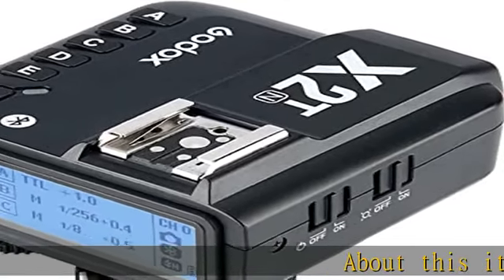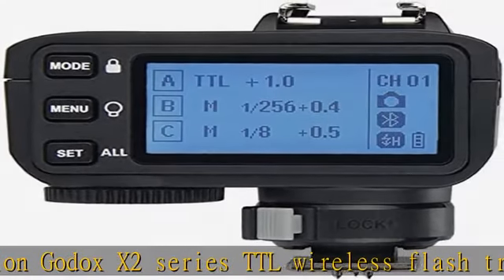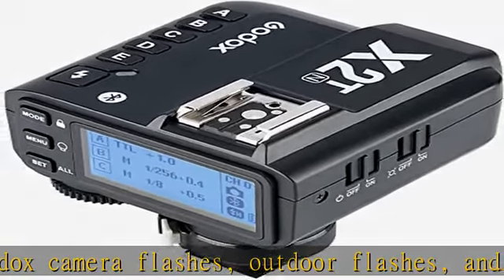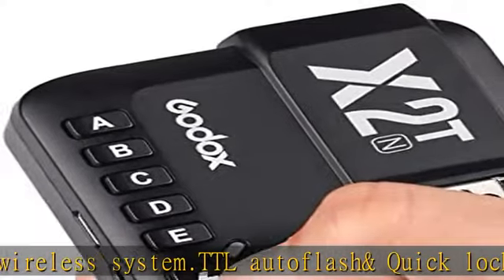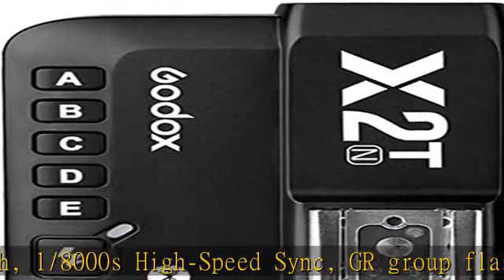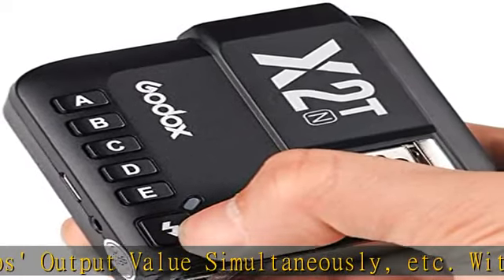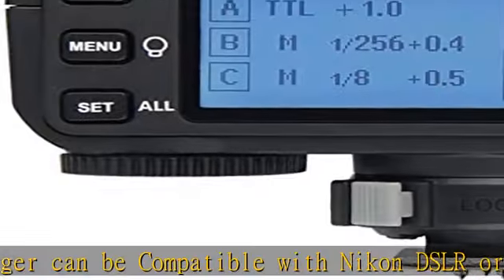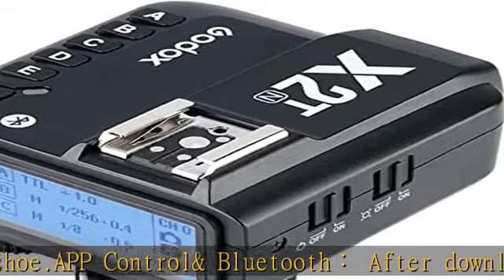Godox X2T-N 2.4G Wireless Flash Trigger Compatible with Nikon Camera i-TTL HSS1/8000s HSS, with 5 G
Godox X2T-N 2.4G Wireless Flash Trigger Compatible with Nikon Camera i-TTL HSS1/8000s HSS, with 5 Group Buttons, Bluetooth Connection